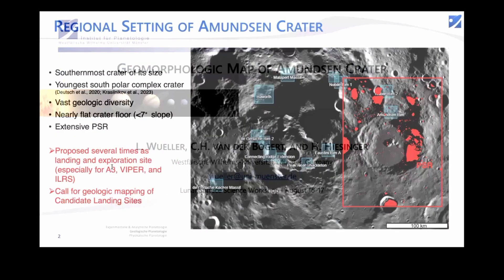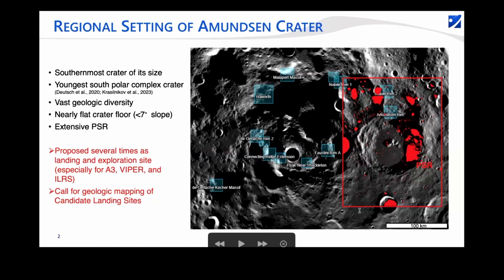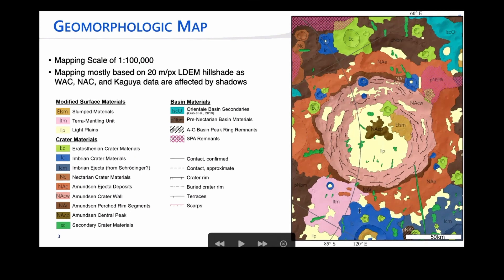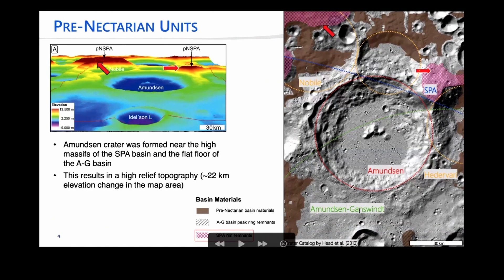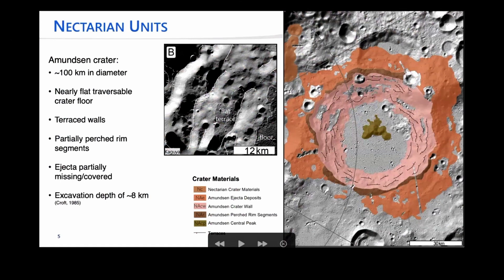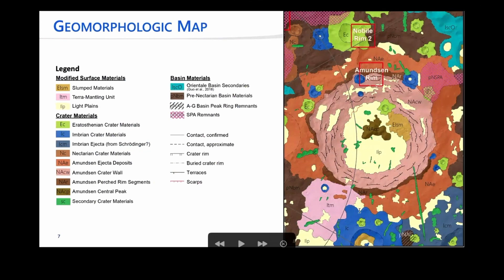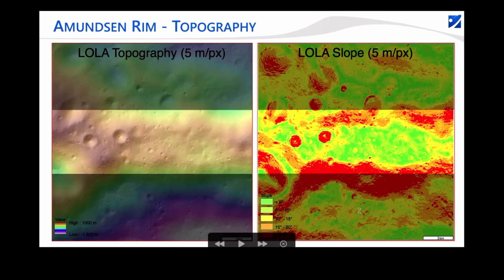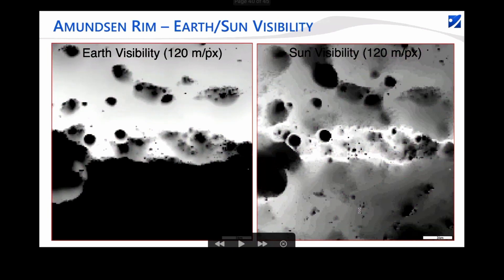LSSW 20 - Maps for Resource Evaluation - Wueller L.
Tools for Mapping and Geomorphologic Approaches
Geomorphologic Map of Amundsen Crater [#5002]
Wueller L.